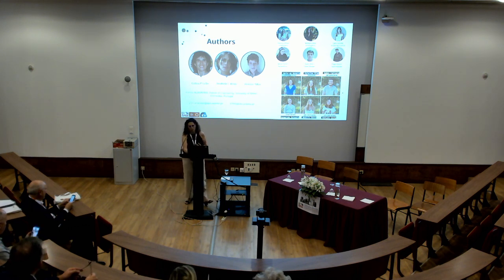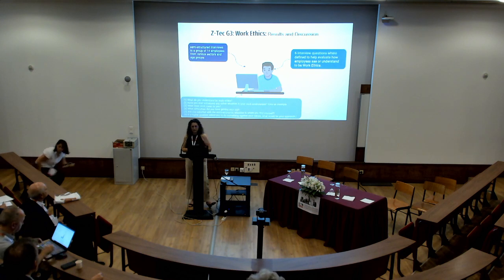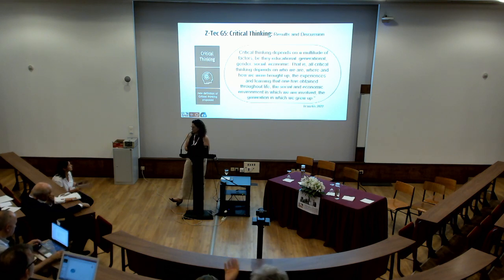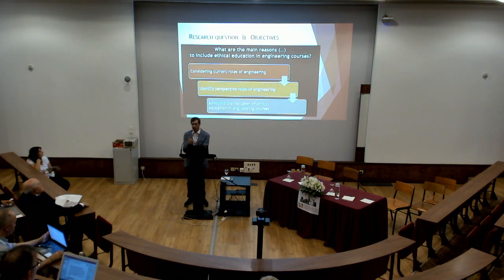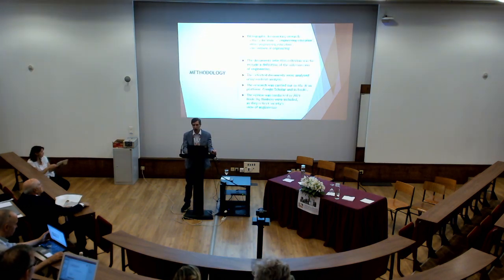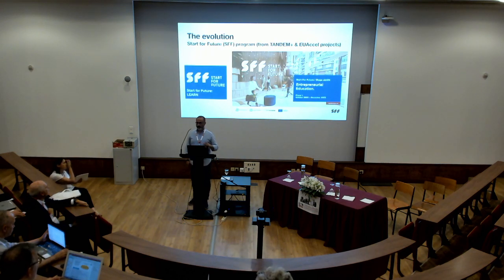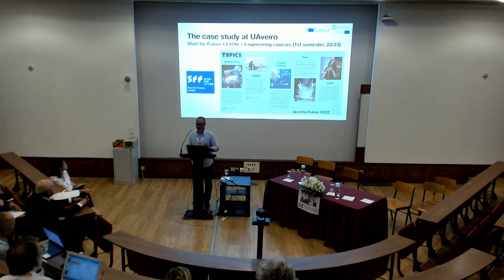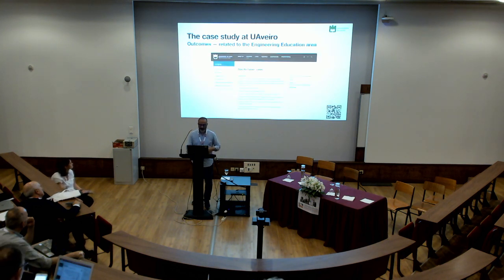Cispee 2023 - Session 1